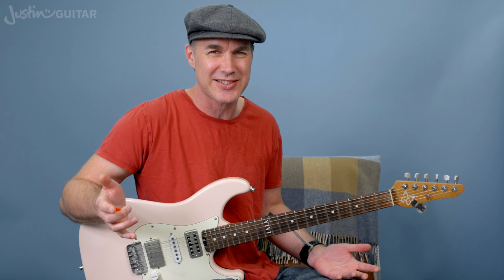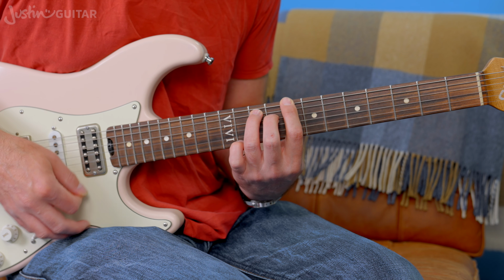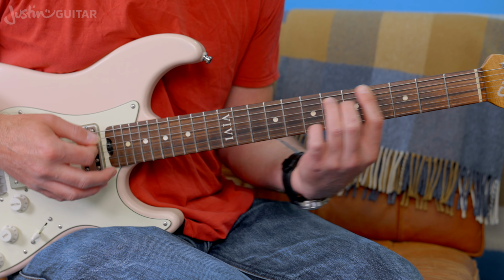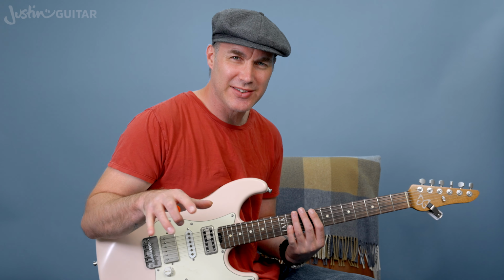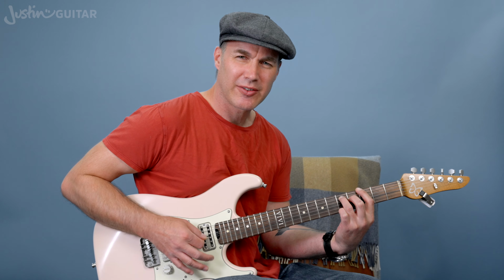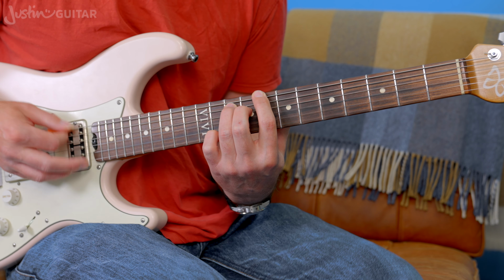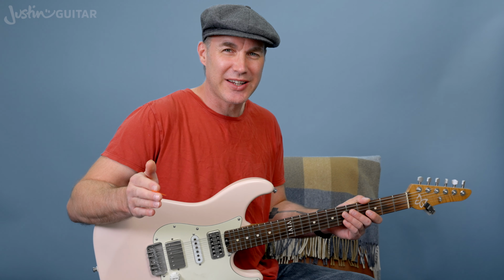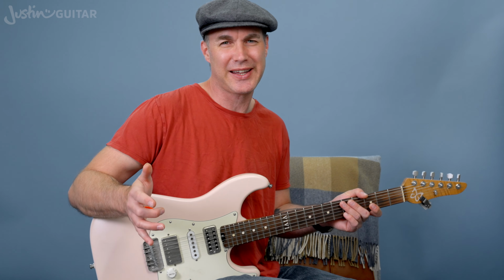girl in red | we fell in love in october Guitar Lesson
👉Guitar Song Lessons With Chords/Lyrics/TABs? YES! Check it out In this guitar lesson, we'll learn how to play girl in red's song 'we fell in love in october' 💙 You'll learn a very easy beginner version, but we'll go further and explore its melody, guitar effects, and improvisation ideas. :) justinguitar guitarforbeginners girlinred @girlinred

►► Check out @justinguitar for all your guitar lesson needs. :)

👉 Video Chapters
00:00 Demonstration
01:13 Introduction
02:09 Chord Progression
03:15 Strumming Pattern
04:38 Playing Tips
09:07 Conclusion

🎵See JustinGuitar.com for over 1800 completely free lessons! An online guitar course with awesome tools – and I kept it FREE! You'll be able to track your progress, set a practice routine, get PDF downloads, and get help with lessons. Just like having private lessons with me! :)

🚀Want to ignite your guitar skills? Check My Practical Music Theory course - The best music theory course available on the web!